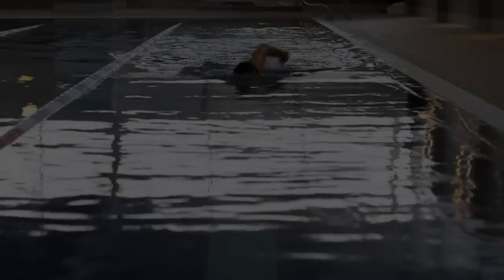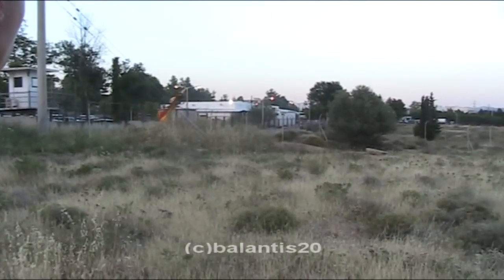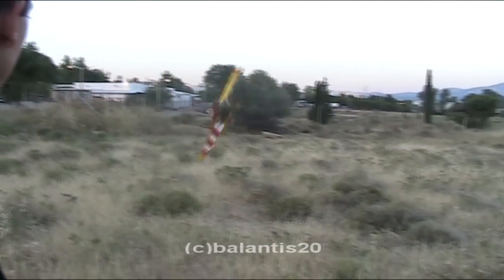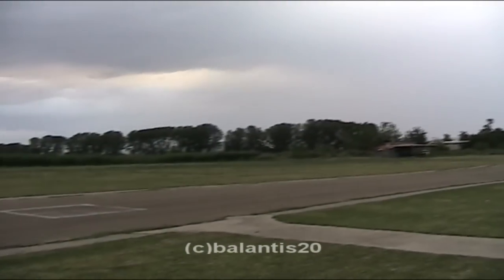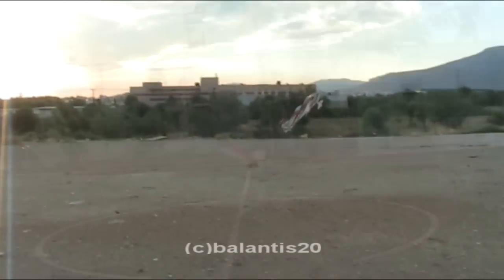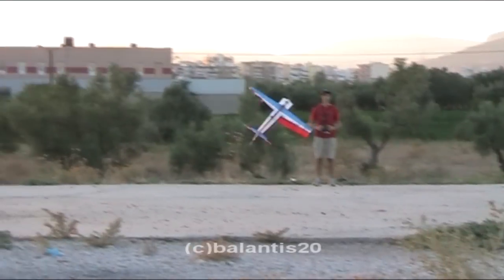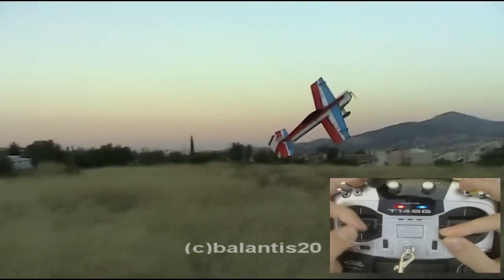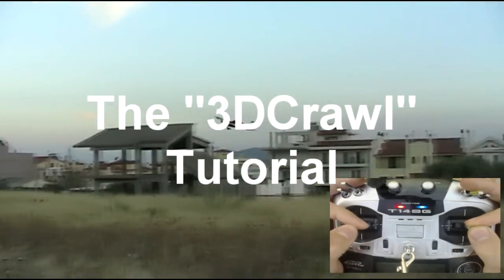"3DCrawl" Maneuver Tutorial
SUBTITLES INCLUDED
CREDITS BELLOW
A presentation of the new maneuver that called 3DCrawl.The plane seems to be crawling in the same style of the freestyle swimming.I managed to assemble many different clips to create a final tutorial that explains the "know how" thing of this interesting new maneuver by steps.
There is a stick movement box in the right-bottom of the screen.I used Mode 2.
By trying the "3DCrawl" a lot of times,this maneuver could be a really cool stuff for your personal flying show.
CREDITS
Τα μοντέλα που χρησιμοποιήθηκαν:
Depron Yak 55M
B-MX2 Prototype
Telink "ExtraVaganza" 330sc
Aerofly Pro Deluxe  Simulator
Transmitter: Futaba T14SG
Special thanks to:
Theodore Lambrou
Antonis Lioglou
Nedoelectronics Lab
Χειρισμός:Lioglou Chrysovalantis
Βίντεο:Antonis Lioglou
Αφήγηση:Theodore Lambrou
Επεξεργασία:Lioglou Chrysovalantis
Κάμερα: Canon FS100
Tray-mount camera::Nokia E-5(5 MPixel)
EM 24 Microphone 600Ω
"3DCrawl" MANEUVER
Copyrights balantis20
Talented Amateurs production 2013